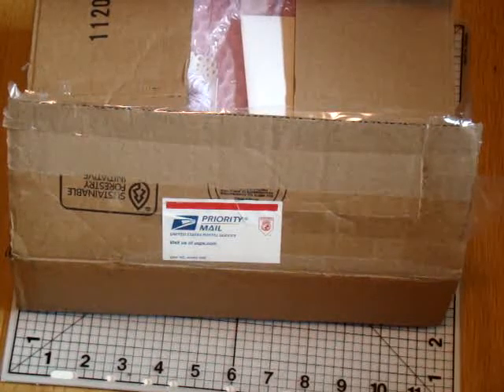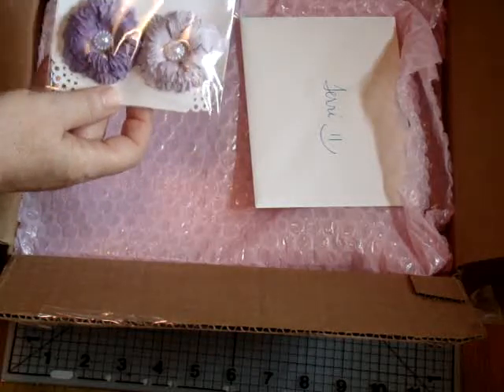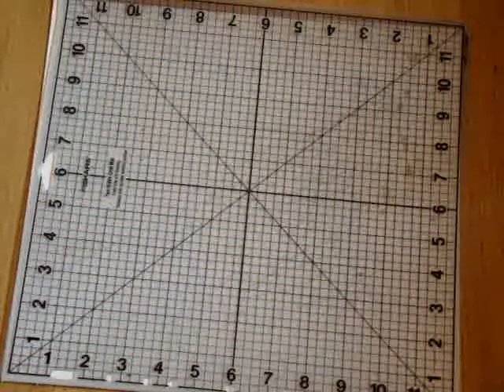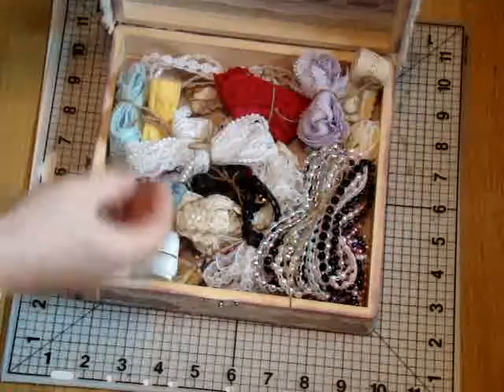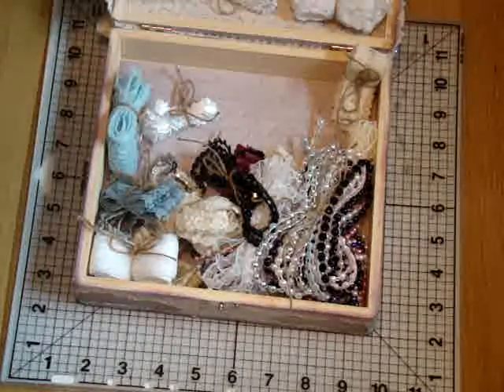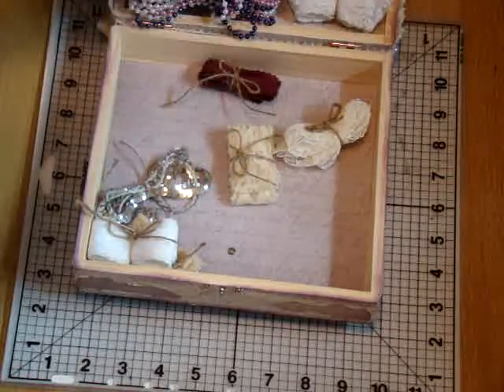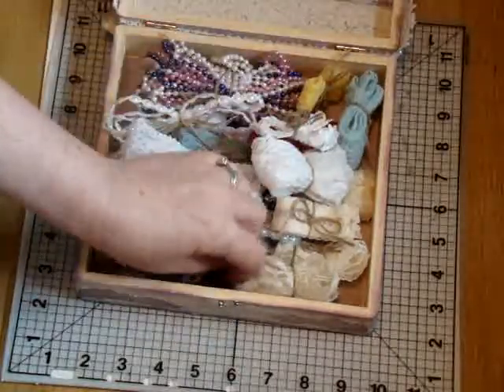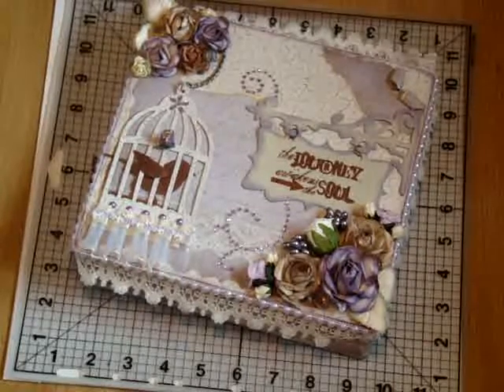CCL Cigar Box Swap from Leslie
Thank You Leslie you did an Amazing job!
Check out Leslies work
You Tube - Kbgirlygirl